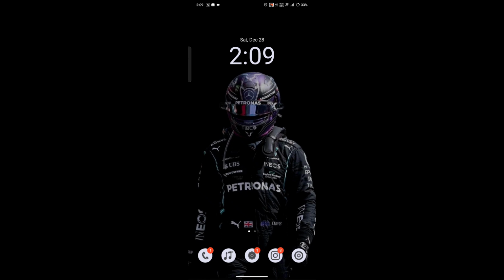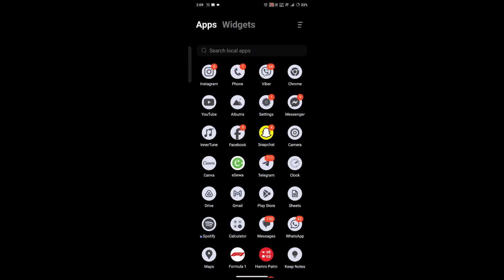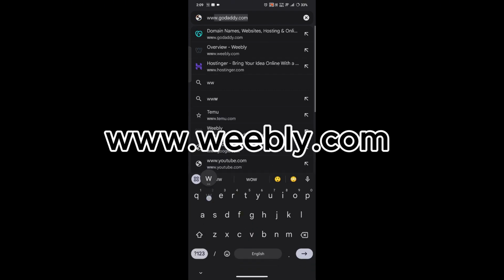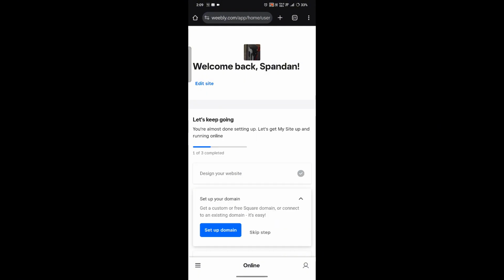How to Change Background Color in Weebly Website 2025?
Want to customize your Weebly website by changing the background color? 🎨🚀 In this tutorial, I’ll show you step-by-step how to change the background color in Weebly and give your site a fresh look. Whether you're adjusting the theme settings or using custom CSS, this guide will help you do it quickly!

Weebly WeeblyTutorial ChangeBackgroundWeebly WeeblyWebsiteDesign WeeblyCustomization WebsiteBackgroundColor AppTutoriald color!